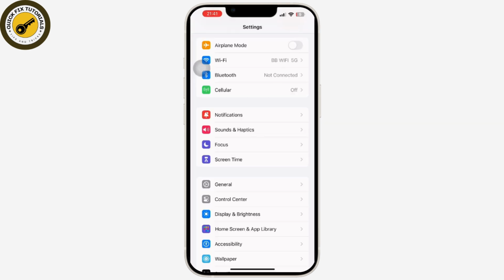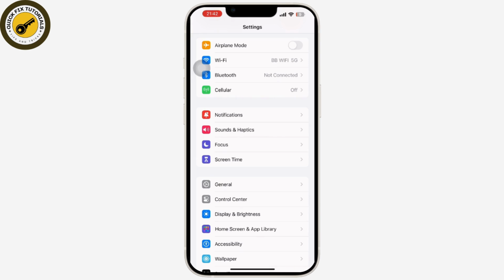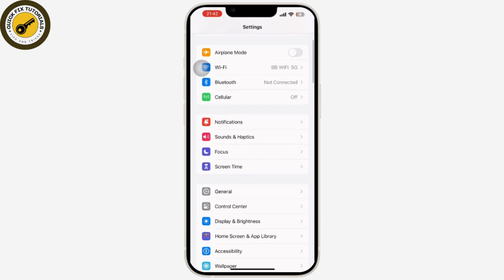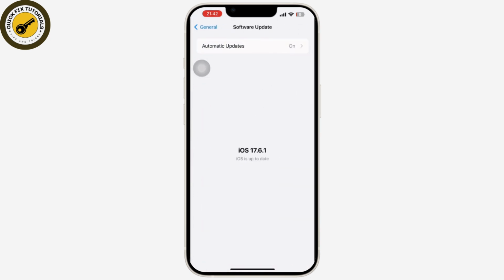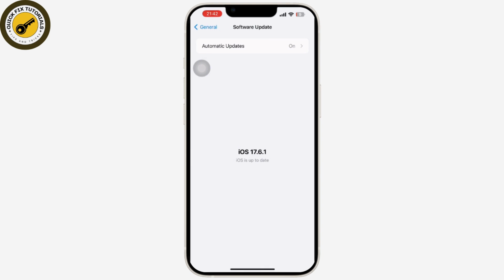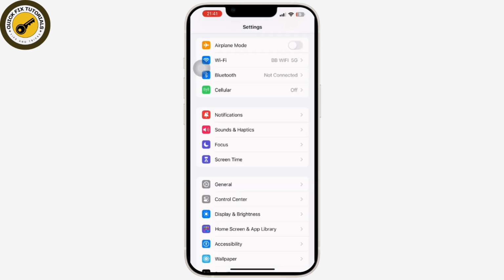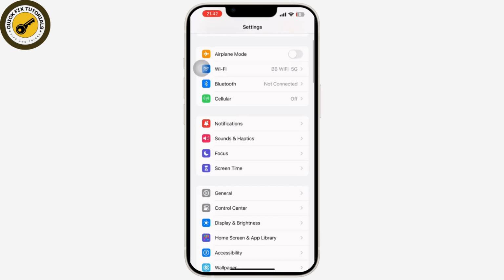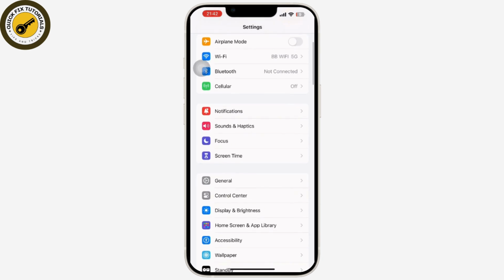Fix Verification Failed Apple ID | Server Problem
Fix Verification Failed Apple ID  Server Problem. Easily Learn Why is my Apple ID failing to connect to the server with the help of this guide.

verification failed there was an error connecting to the apple id server
verification failed there was a problem connecting to the server
verification failed an unknown error occurred

Are you facing the frustrating "Verification Failed" error on your Apple ID? Don't worry, we've got you covered! In this video, @QuickFixTutorials will guide you through the step-by-step process to resolve this common issue and get your Apple ID up and running again.

Timestamps:

00:00:00 - Introduction
Learn how to fix the Apple ID verification failed problem.

00:00:08 - Restart Your Device
Restart your mobile device to resolve potential issues.

00:00:20 - Access Settings
Open the Settings app and prepare to troubleshoot.

00:00:30 - Check for Software Update
Navigate to General, then Software Update, and ensure your iOS is up to date.

00:00:50 - Disable VPN
Go to VPN & Device Management under General and disable the VPN if it's on.

00:01:15 - Conclusion
You should now be able to fix the Apple ID verification failed issue.